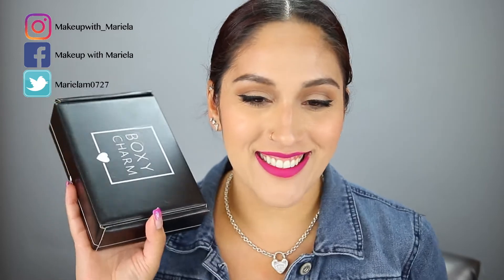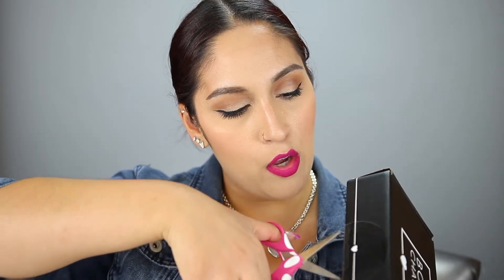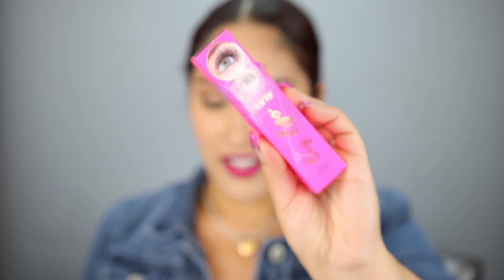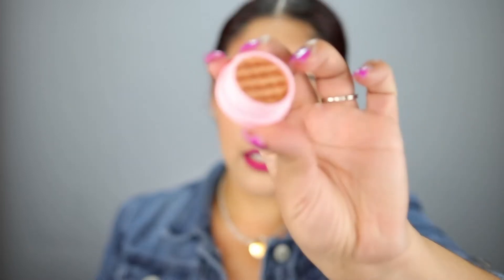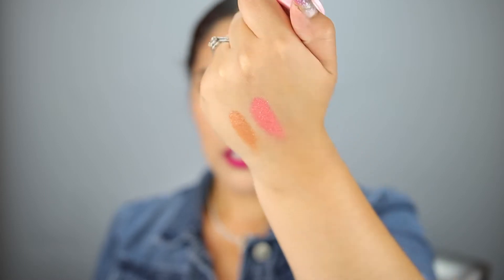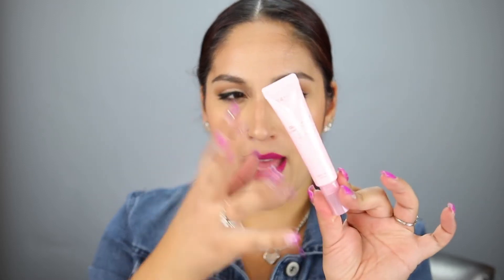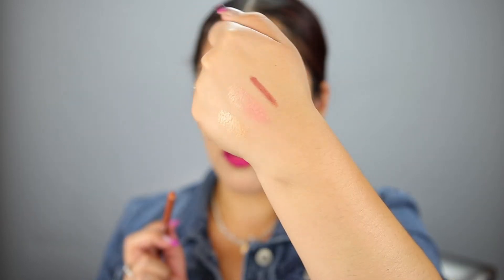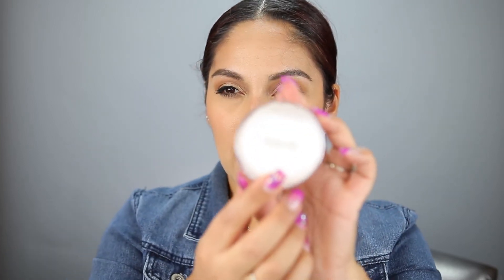August 2019 Boxycharm Unboxing